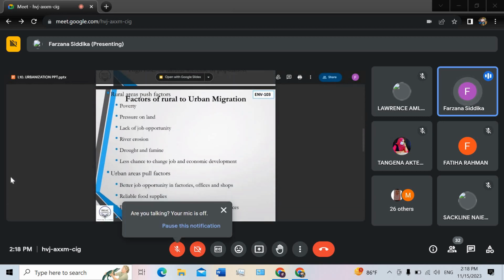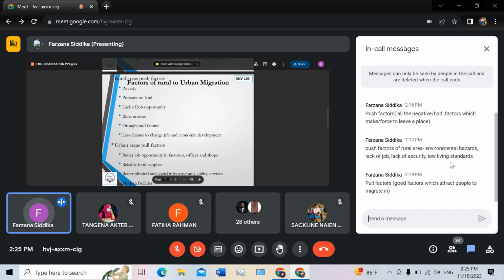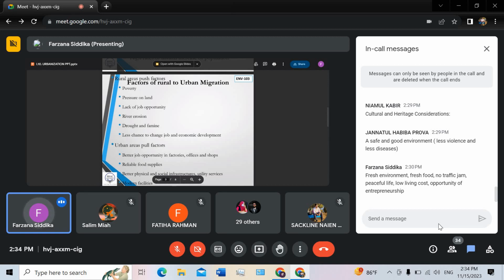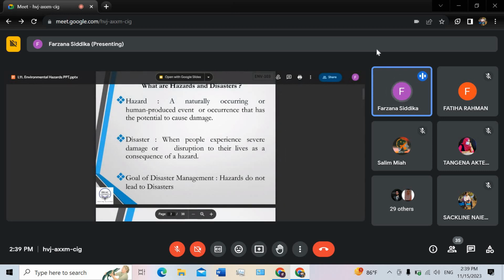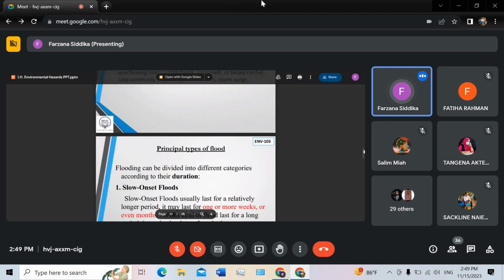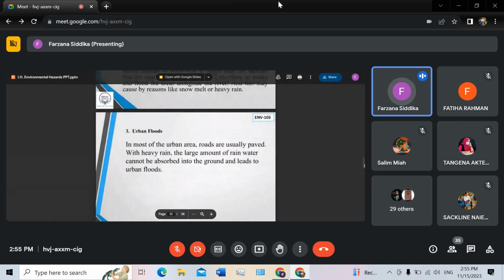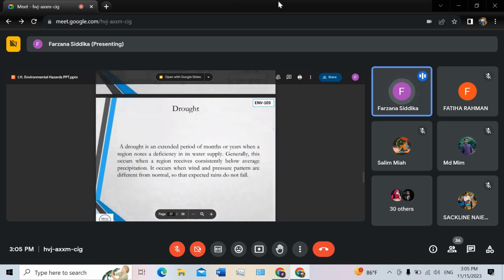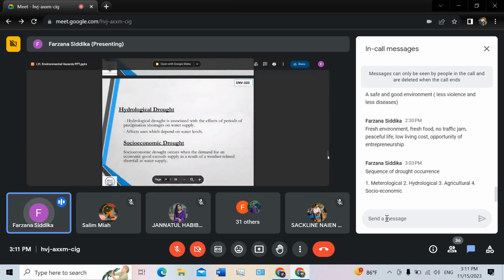L10+L11. Urbanization & Environmental hazards (11 /15 /2023)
Urbanization and Urban Planning
Environmental hazards